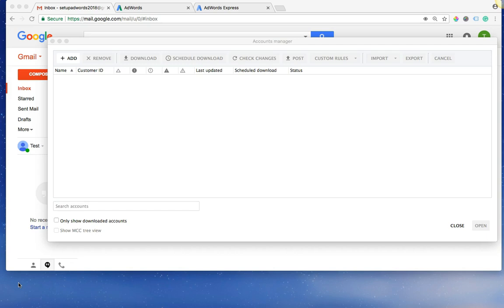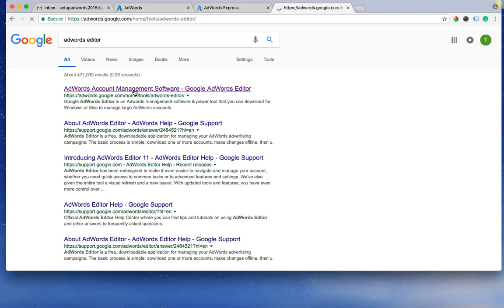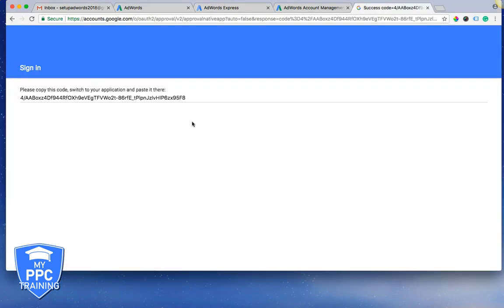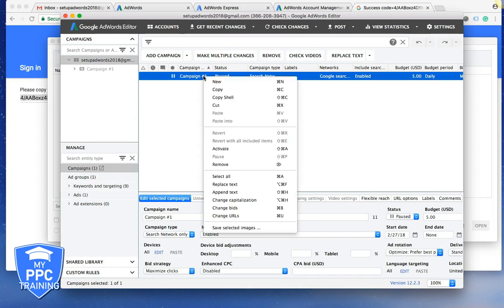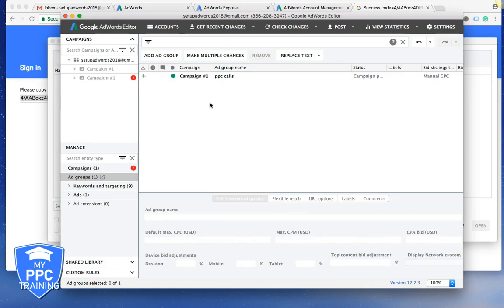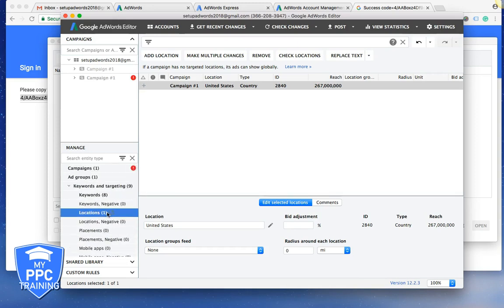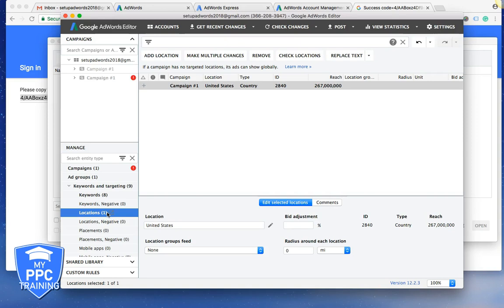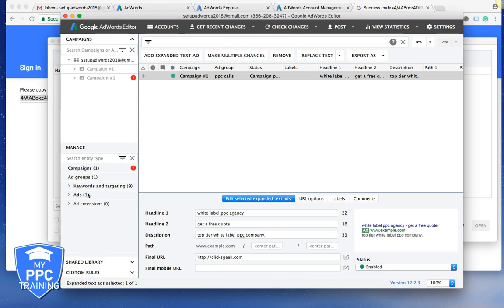Adwords Editor Tutorial (How To) - ❤️ - 🔥 - 🤑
2018 Adwords Editor Tutorial training. In this video you'll discover what the Google Adwords Editor is, how it works and as well real life examples of how we use it to create and manage Adwords campaigns.

⏱️TIMESTAMPS⏱️
0:00 Intro
0:16 How to get AdWords Editor
0:40 Getting Started with AdWords Editor
1:14 Overview of AdWords Editor
1:33 Creating an Ad Campaign
3:30 Wrap up